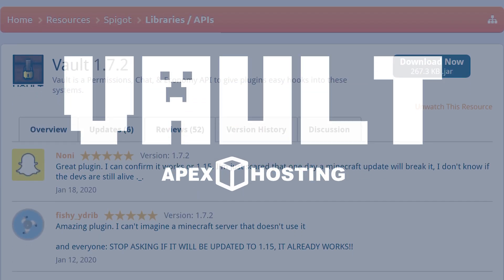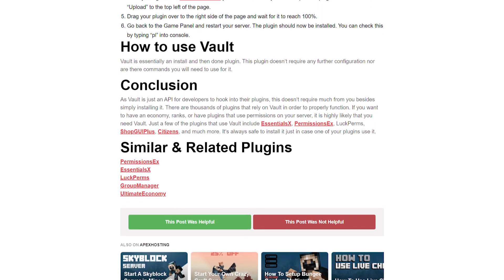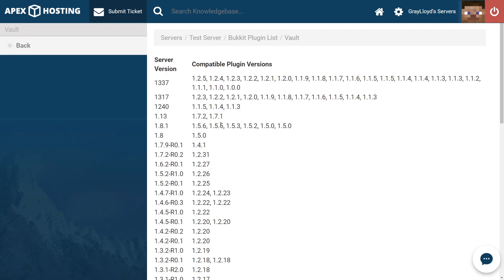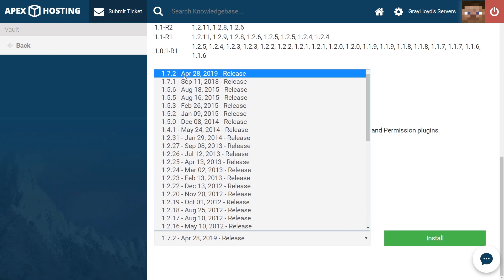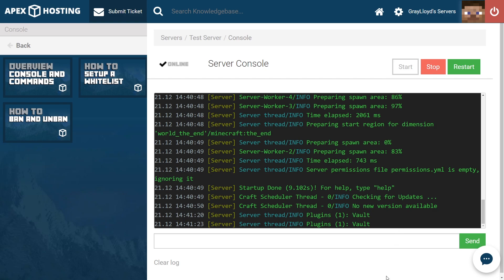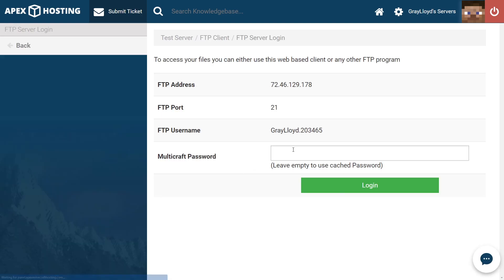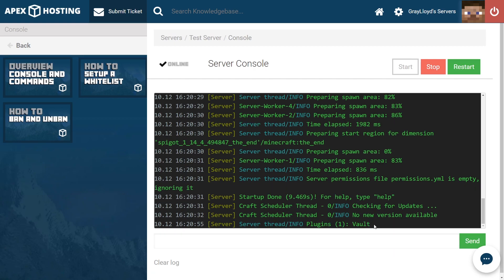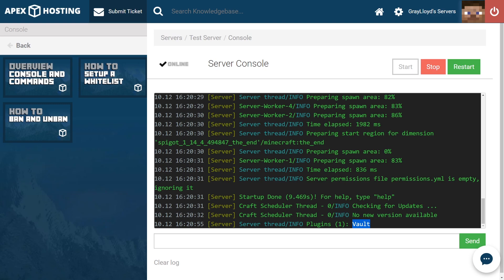How to Install & Use the Vault Plugin in Minecraft – Full Setup Guide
The Vault Plugin is an essential tool for Minecraft server owners, allowing you to manage permissions, economies, and chat systems seamlessly! 💰🎮 This guide will show you how to install Vault using Apex Hosting’s panel or FTP and ensure it's properly configured.

🌟 Get Your Minecraft Server Here!

📌 Timestamps:
⏳ 0:00 – Intro: What is Vault?
🛠 1:00 – Installing Vault via Apex Panel
📂 3:25 – Installing Vault via FTP
✅ 4:12 – Conclusion

Vault is an extremely useful plugin, and as a result, it is used on almost every Minecraft server to allow other plugins to connect to one another. It’s a straightforward plugin to set up as well, as Vault is typically an ‘install and forget’ plugin which works as intended in most cases without any additional configuration. There are numerous reasons why your server may require the Vault plugin. For things like player and group prefixes, an in-game economy or shops, or if you need to set up permissions, Vault will be a useful plugin for you.